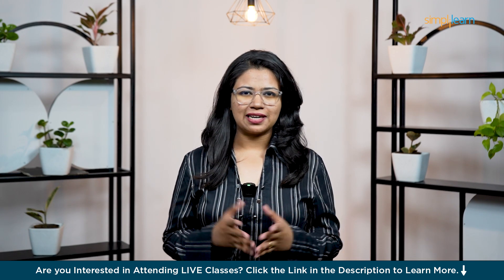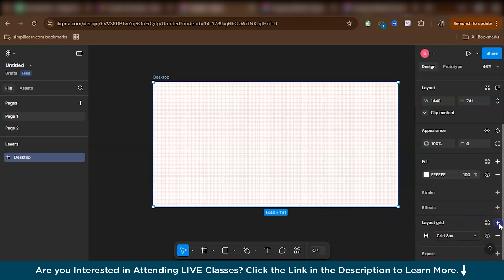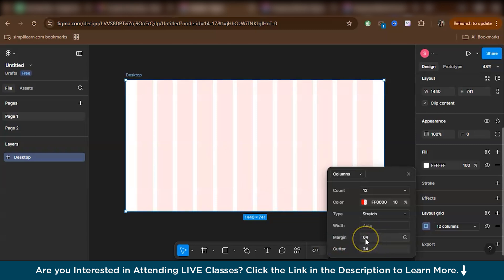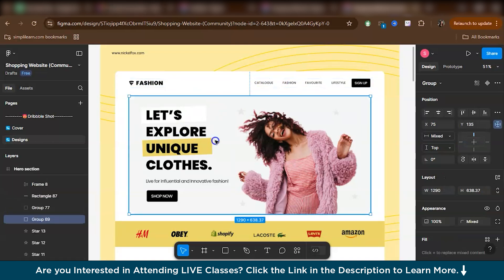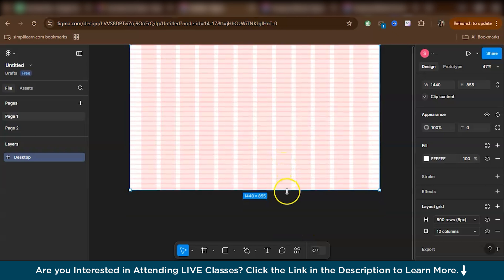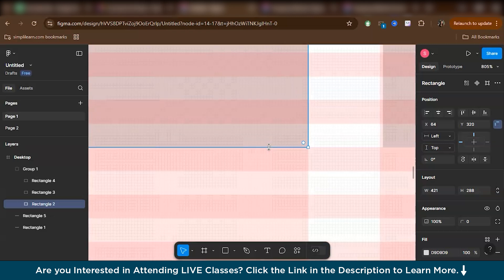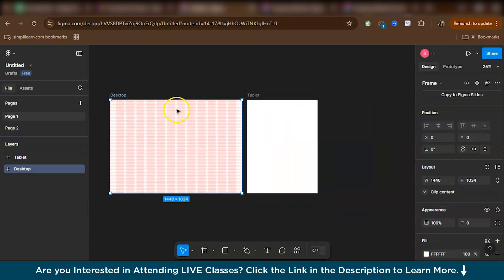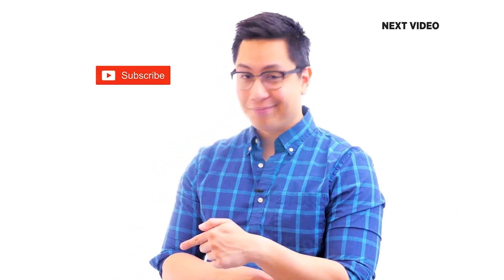How To Create Responsive Grid Systems In Figma? | Figma Grid systems Tutorial 2026 | Simplilearn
️🔥UX/UI Design Program with Generative AI, delivered by Simplilearn in collaboration with Purdue University

In this video on How To Create Responsive Grid Systems In Figma from Simplilearn, we explore the fundamentals of designing adaptable layouts using Figma’s powerful grid tools. We cover essential concepts, including the 4-point and 8-point grid systems, column structures, gutter spacing, and alignment techniques to ensure consistency and scalability across different screen sizes. Whether you're a beginner or an experienced designer, this tutorial will help you refine your UI/UX skills and create pixel-perfect designs.

✅ Key Features

- 8X higher engagement in live online classes by Simplilearn’s expert instructors

✅ Skills Covered

- Design Thinking
- Prototyping
- Product Designing
- Wireframing
- Usability Testing
- User-centered design
- Persona mapping
- Empathy mapping
- Clickstream Analysis
- Gestalt principles
- Heuristics Evaluation
- Microcopy